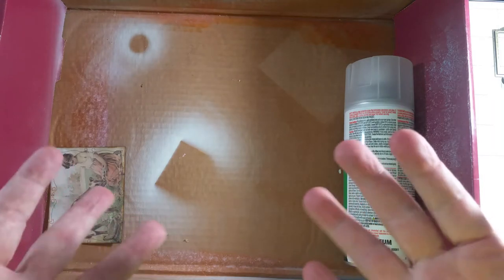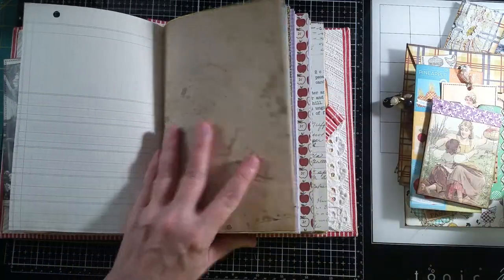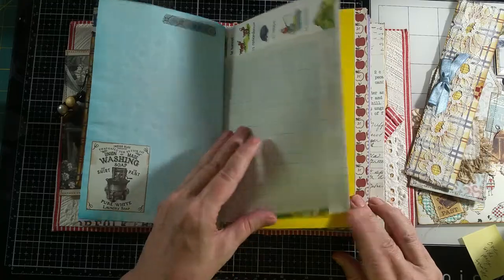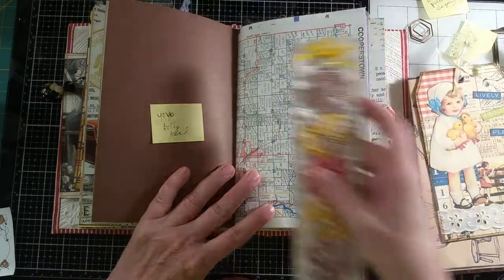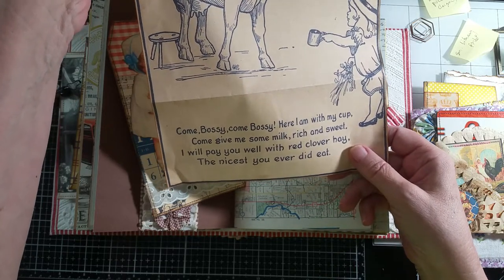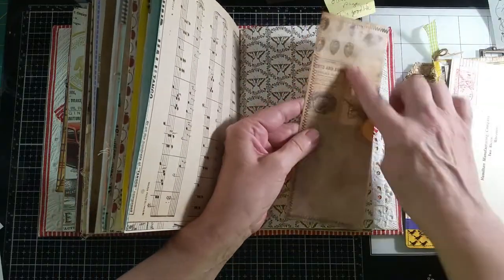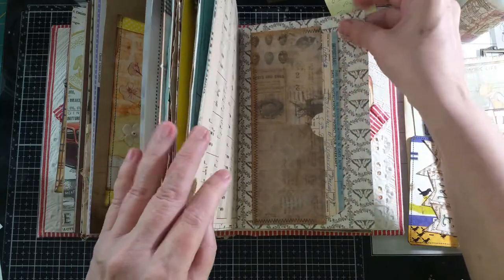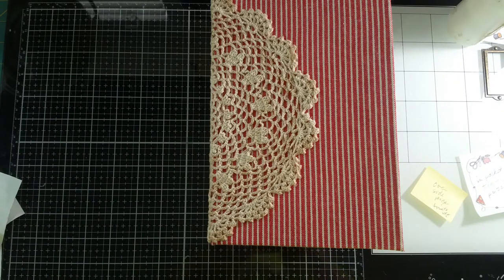Step by Step Farm Journal: Part 8- Decorating the Pages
Decorating the Farm Journal- adding Pockets, Tucks, Belly Bands, Fabric Flips, Tags, and Journal Cards. Cover and stenciling will be shown in the final flip through.

People who have inspired me:
Gayle Agostinelli
Chelle Ratcliffe
Roxy Creations
Shabbydabbydoodah
Treasure Books
Grammie's Keepsakes